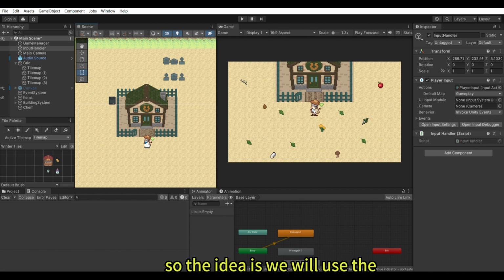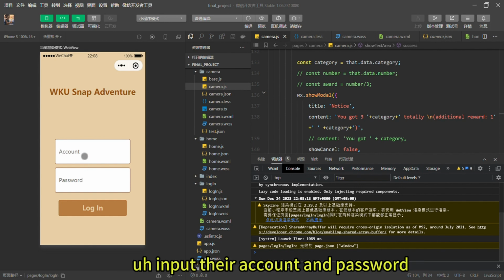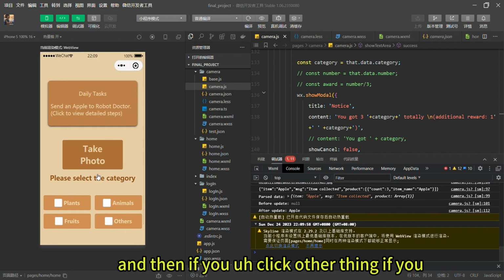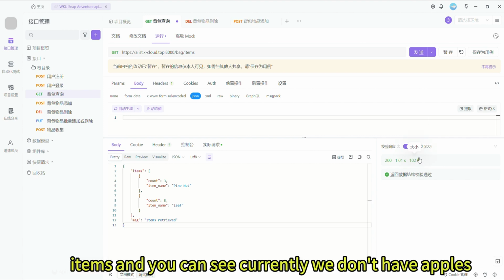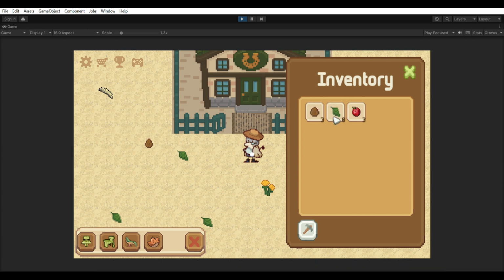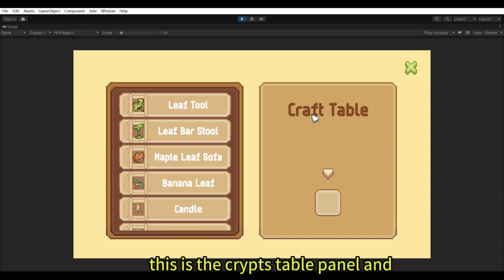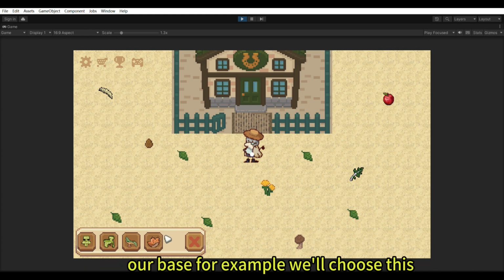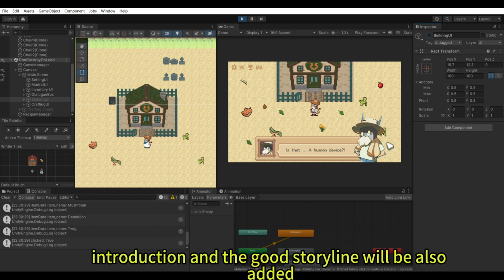WKU Snap Adventure Demo